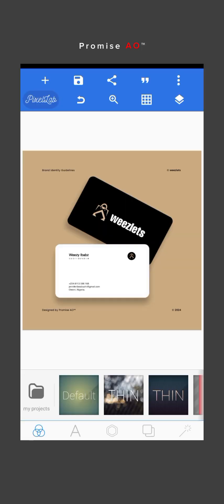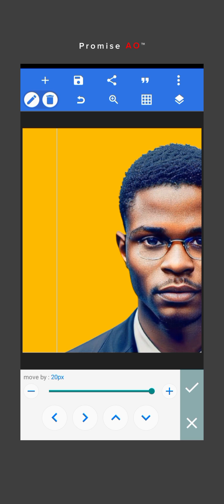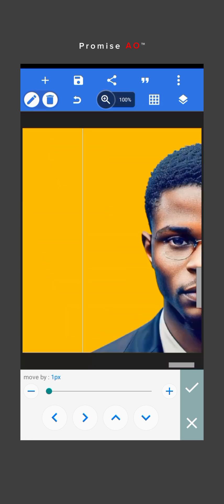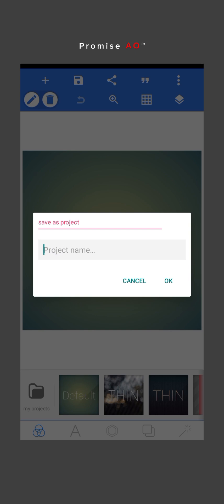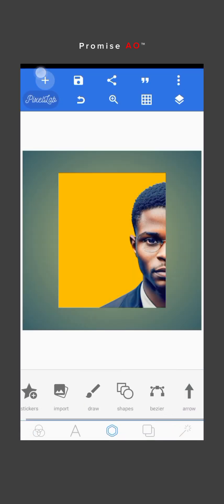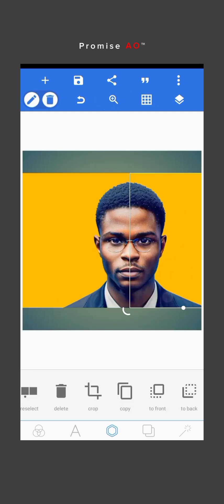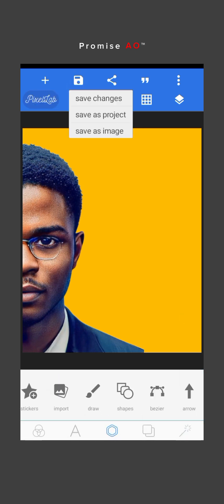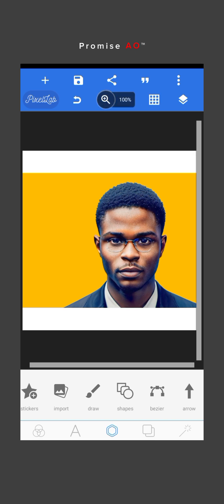How to Create Design Carousels for your Instagram on PixelLab | Smartphone Design Tuts | Promise AO™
In today's video, you're gonna be watching how to create Design Carousels for your Instagram on PixelLab.

notified when I drop new videos. And also click on the bell button to be among the first to watch my videos.

Music Credit;
1. Need Sum Bop In It - Brenton Davis
2. On a Different Level - Brenton Davis

Image Credit;
Banky Idesign